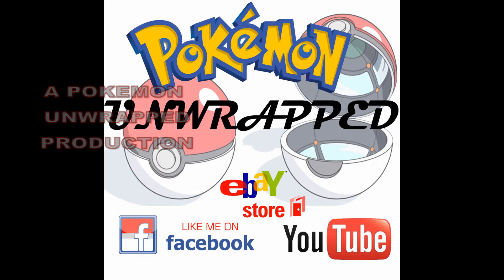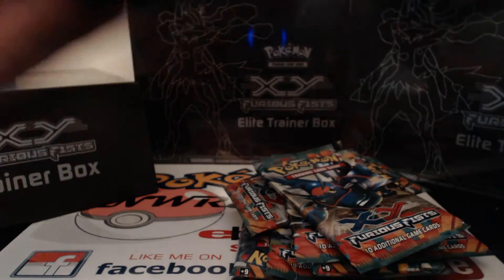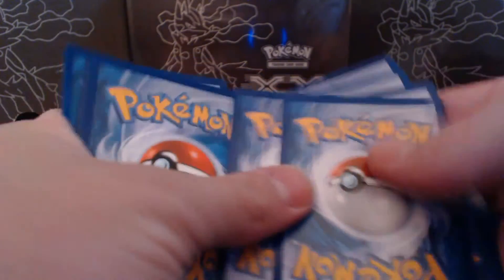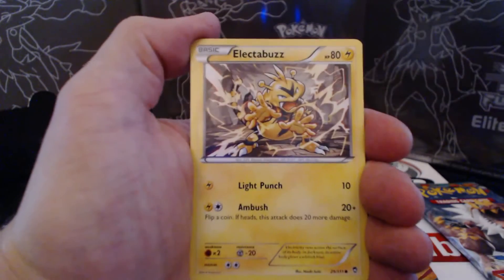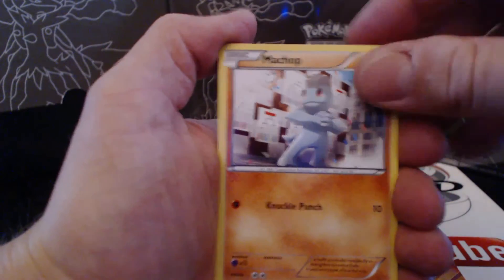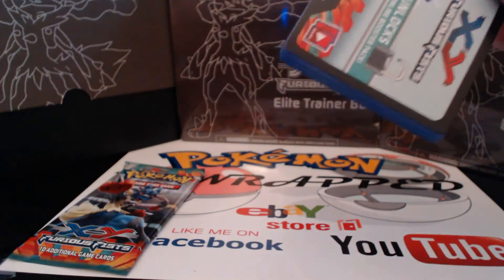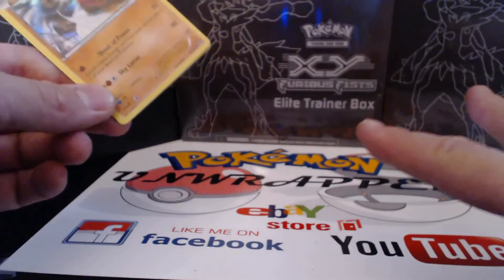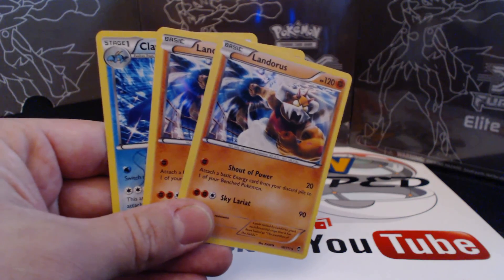*NEW* OPENING 6 POKEMON FURIOUS FISTS Elite Trainer Boxes! [4-6] POKEMON UNWRAPPED